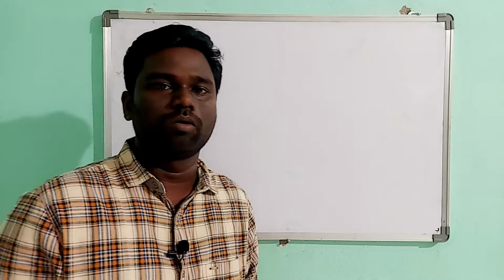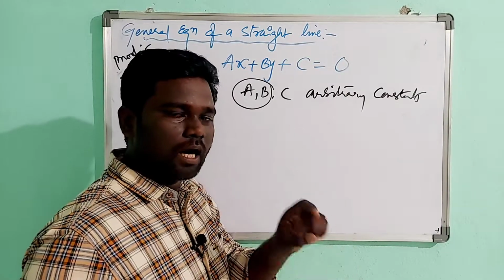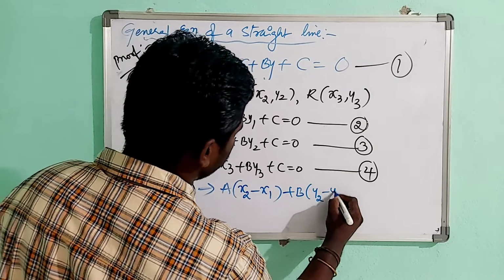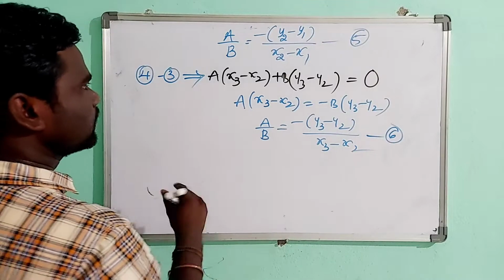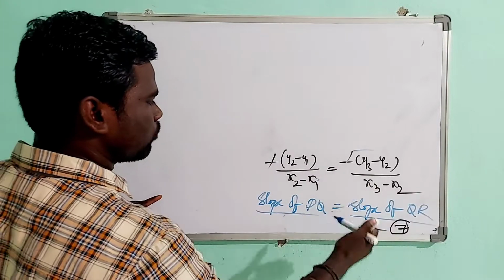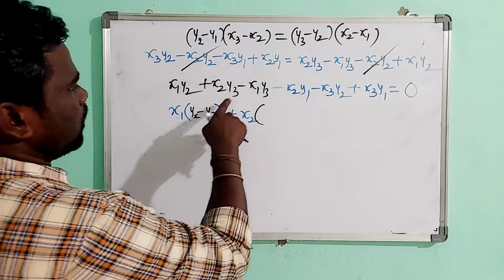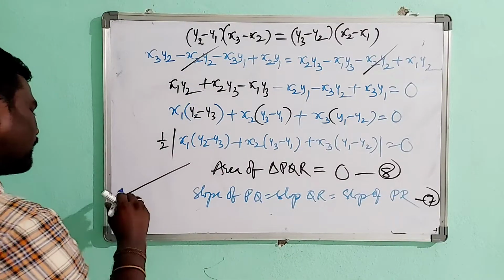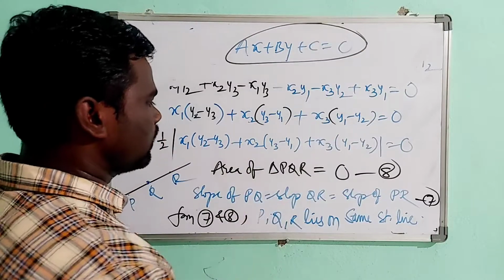General Equation Of A Straight Line (RARE PROOF) || Straight Lines || Geometry || Sandeep Sir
@Maths Pie

26)Volume of a cube is increasing at the rate of 8cc/sec.How fast is the surface area increasing@x=12cm

27)If A and B are two square matrices such that AB^2 = BA and if (AB)^10 = A^k B^10 Then k=1023